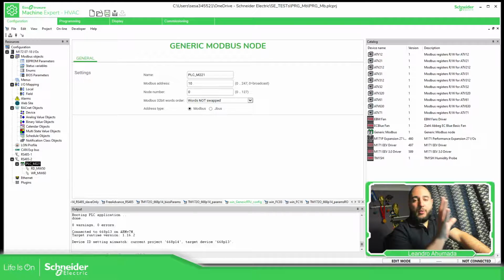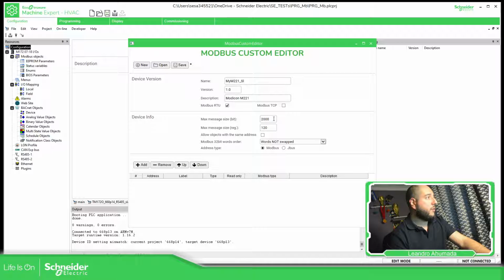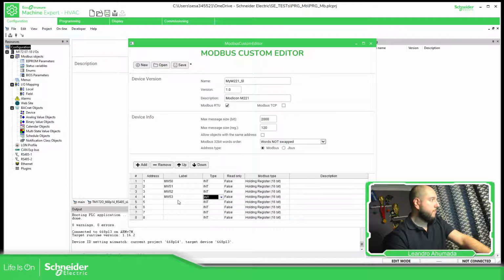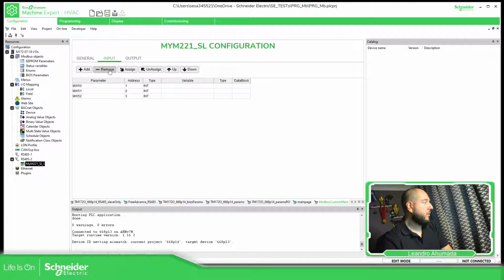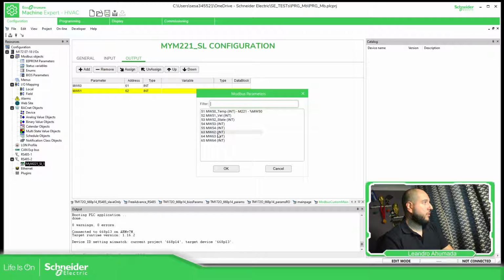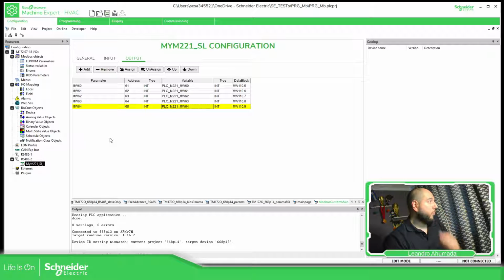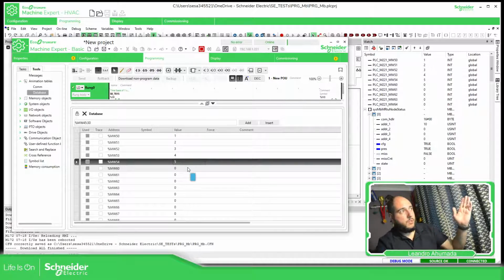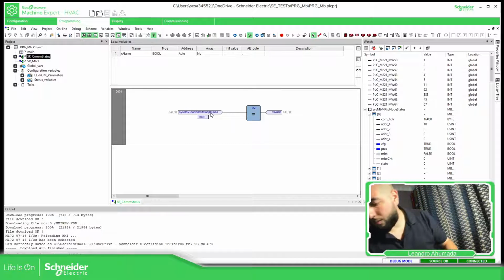EcoStruxure Machine Expert HVAC Training - M1.8 Modbus Serial Template Device